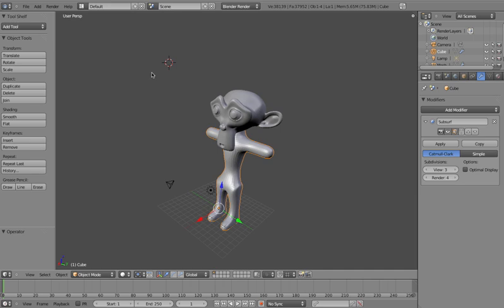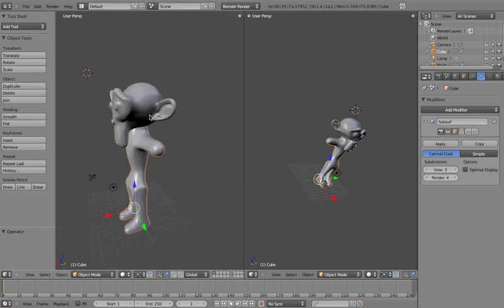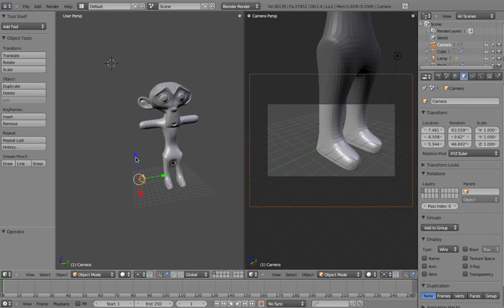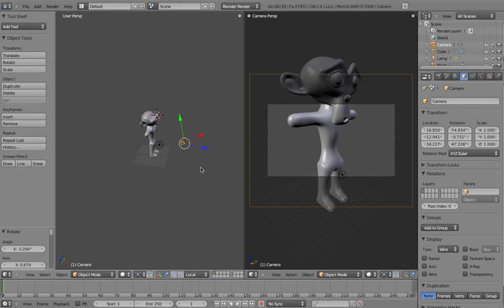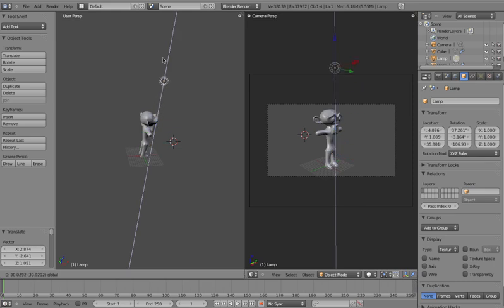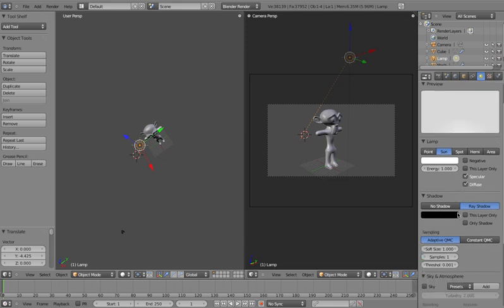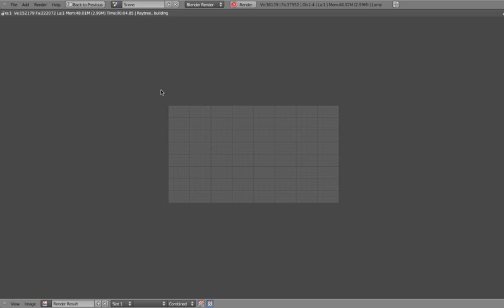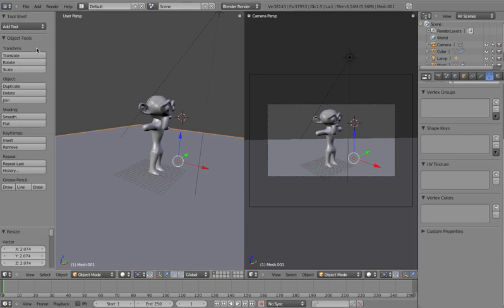Blender basic monkey figure tutorial part 4.mov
Learn to Model a basic monkey figure using blender 2.5.
This tutorial is suitable for beginners learning to use Blender 2.5
I recommend using a 3 button mouse for the tutorial

There are 5 parts to the series.